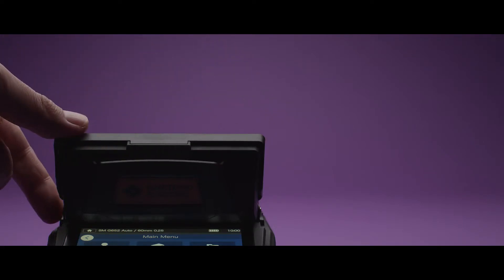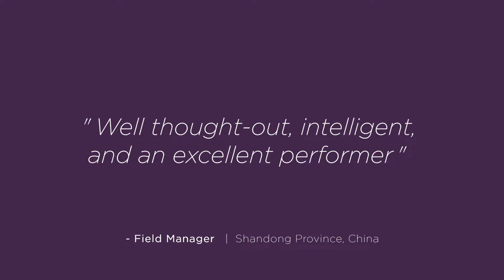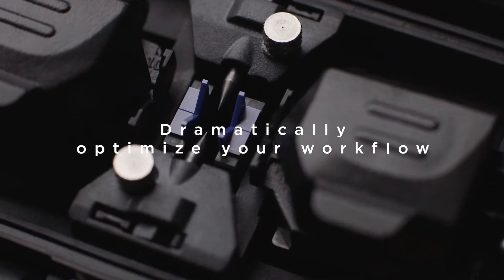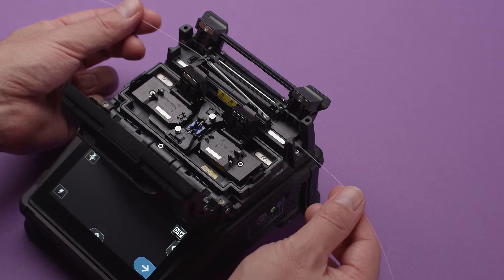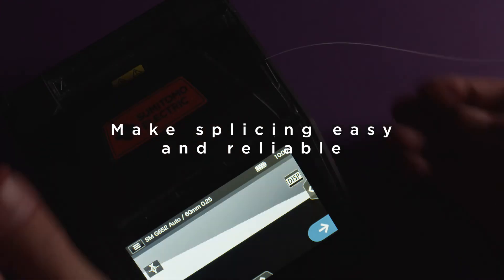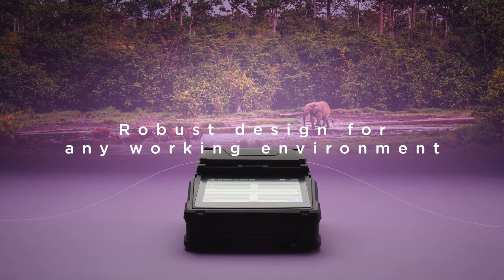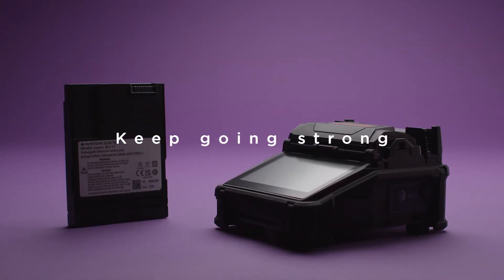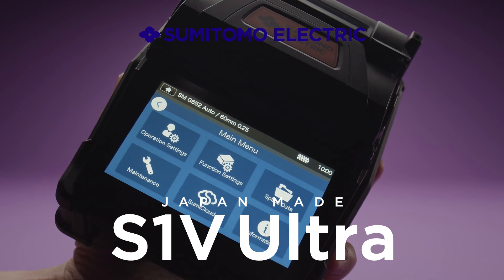NEW SPLICING MACHINE!! Sumitomo S1V Ultra - Made in Japan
New Launch! 🎉 Introducing the Sumitomo S1V Ultra – in India. 🇮🇳✨ With Sumitomo's Latest FTTx Innovation Experience a new dimension of precision and efficiency with the future of splicing technology. New S1VUltra - Small, Smart and Strong.

Get the best splicingmachine brand in India.

Find the S1V Ultra fusionsplicer specification and download pdf on our